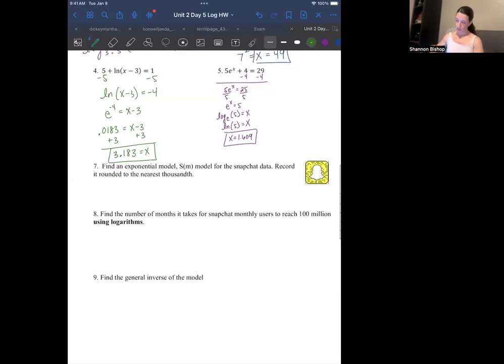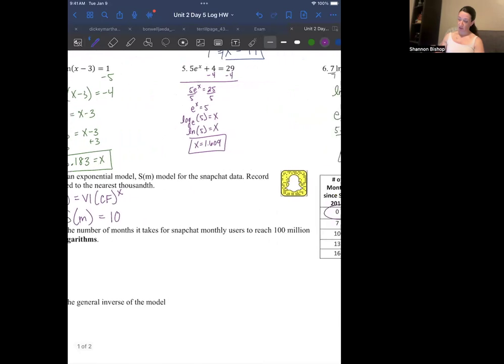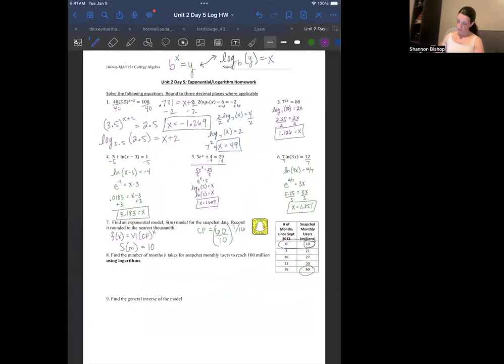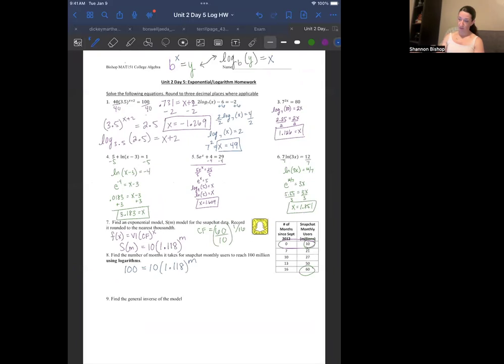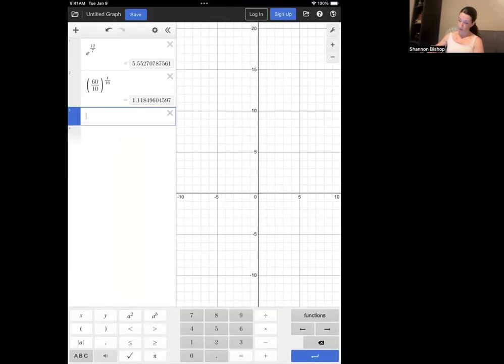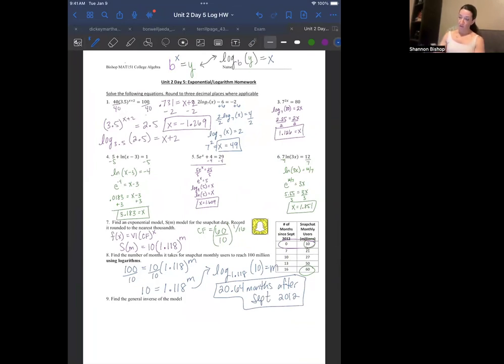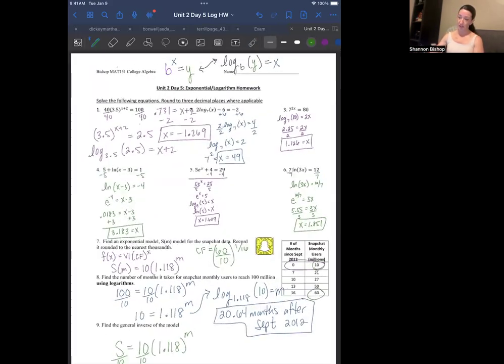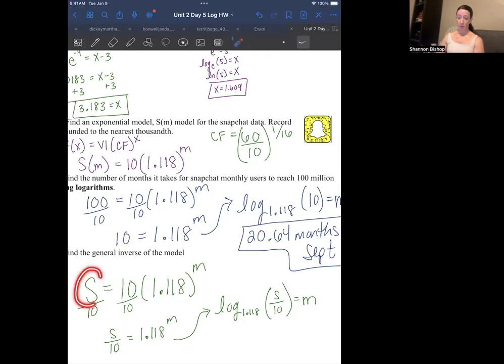Solving Expo Log HW #7-9